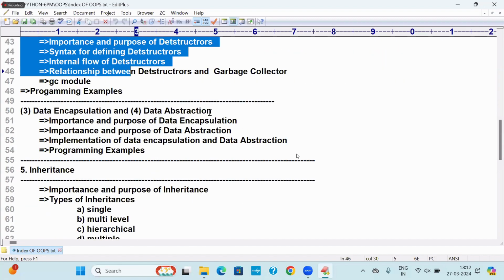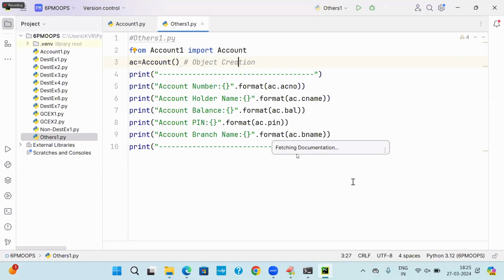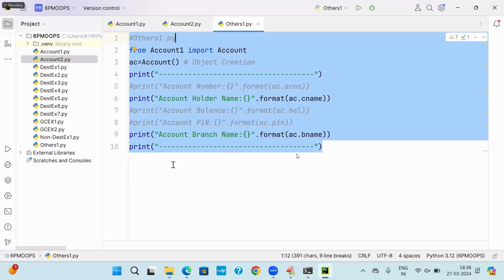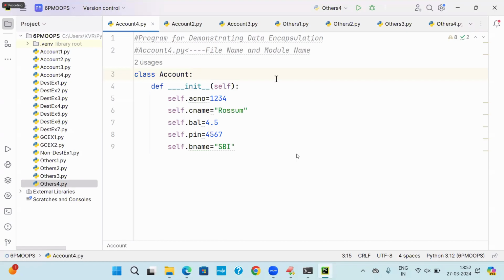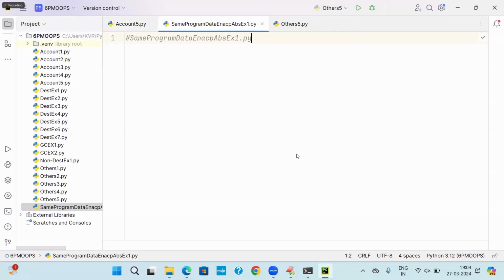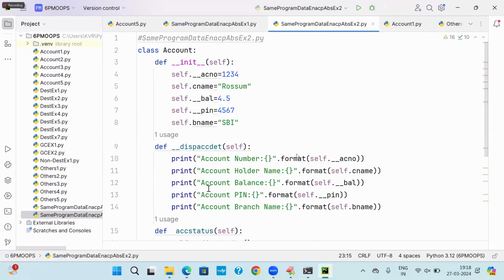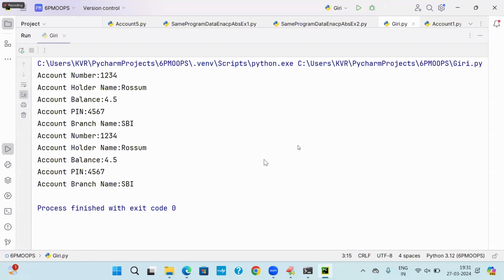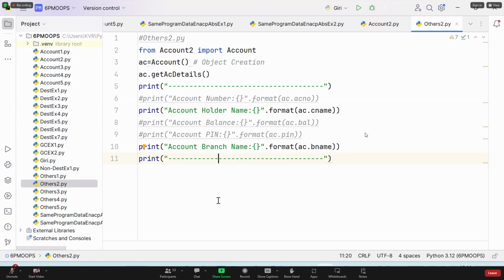python full course day 61